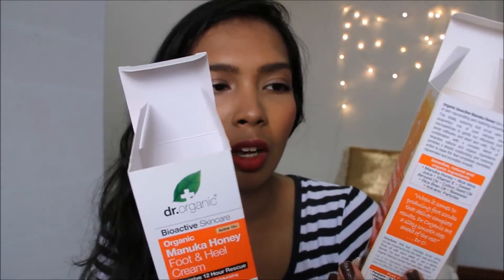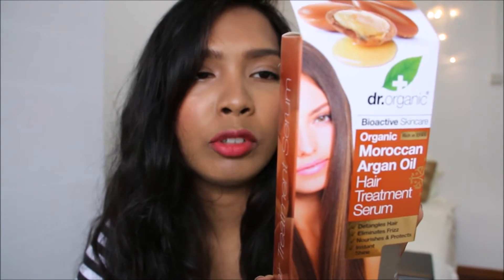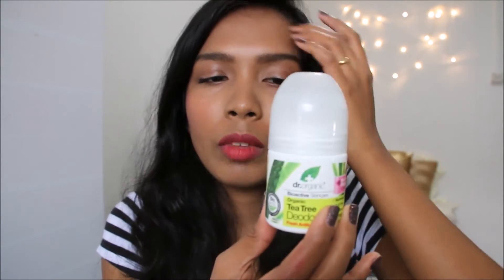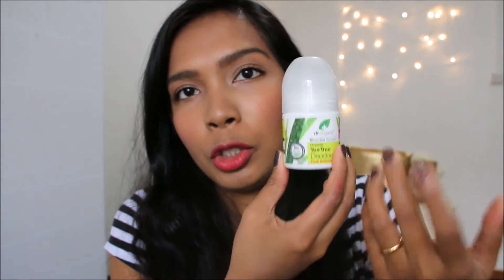Dr. Organic Holland & Barrett Haul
Hey guys! My first haul for 2017 is a Dr. Organic haul from Holland & Barrett. Here's to a healthy 2017! If you want more information on the products I hauled, pls comment! Thanks!